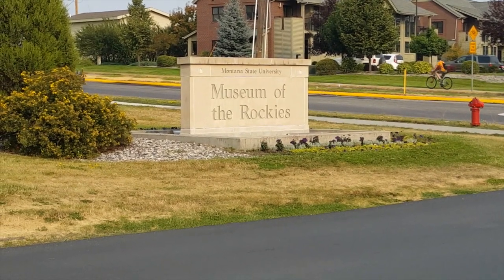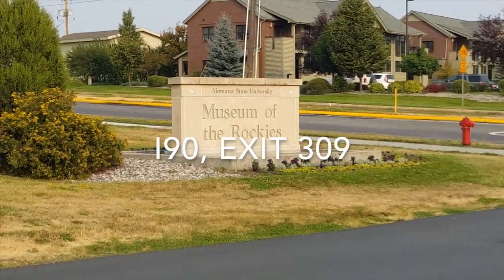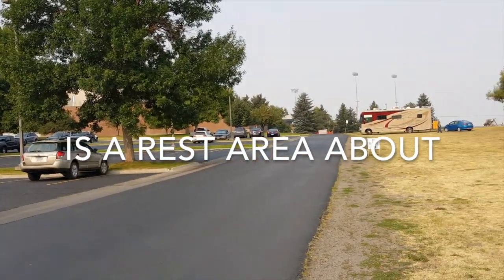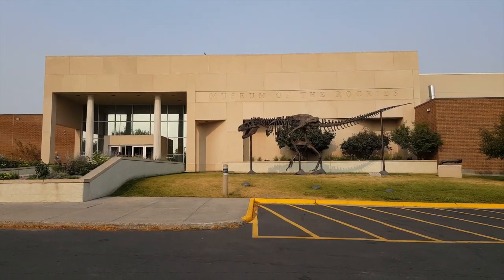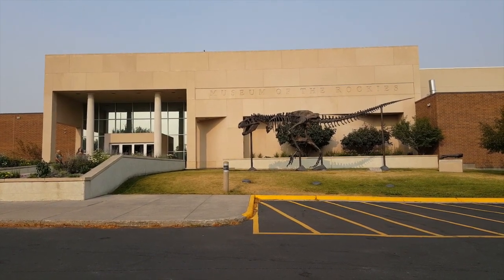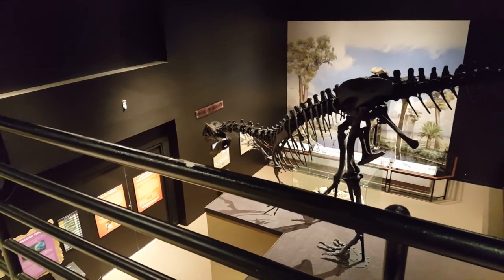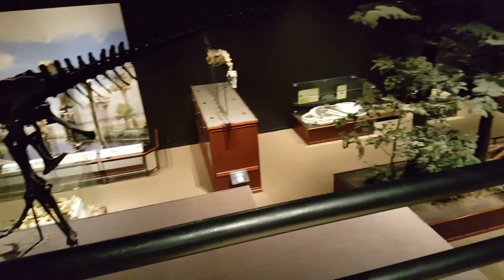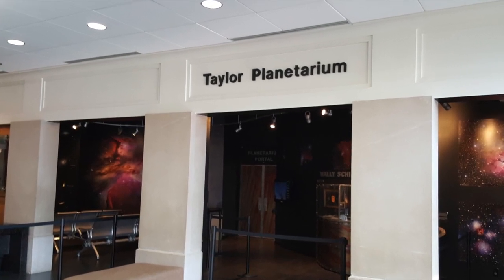Museum of the Rockies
An RV friendly attraction with convenient parking, close to I90 in Bozeman, MT. They also have a picnic area.